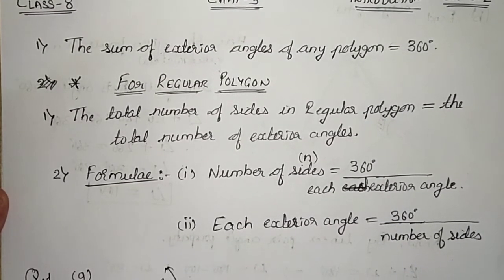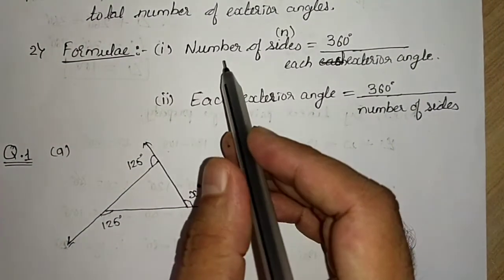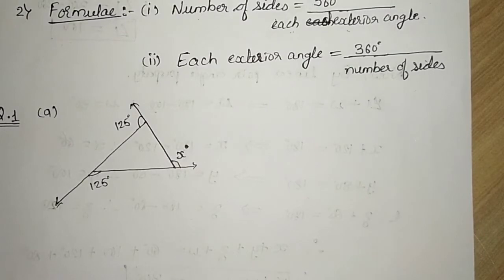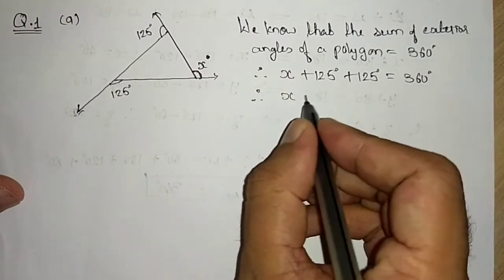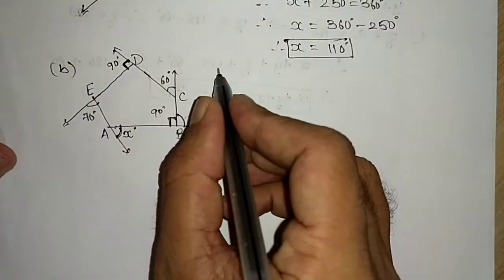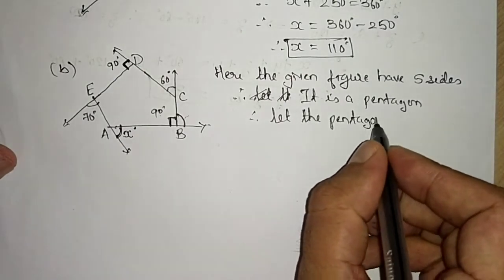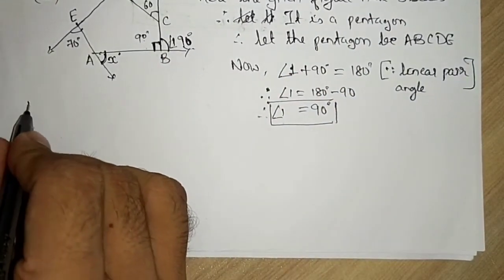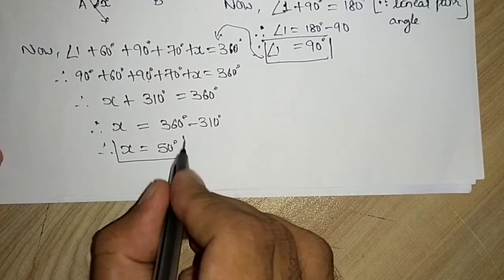Intro and Q.1 Ex-3.2 Chap-3 - Understanding Quadrilateral Ncert Class-8